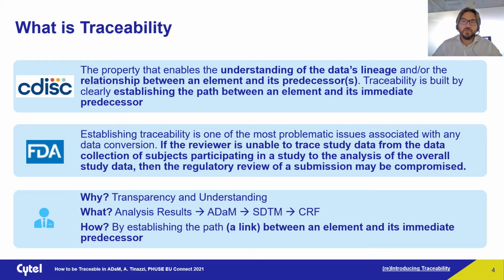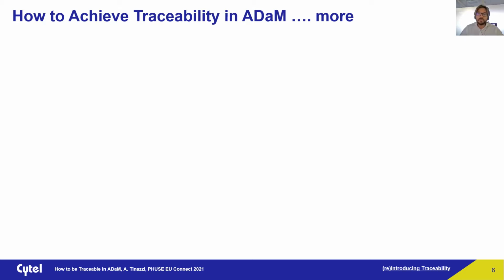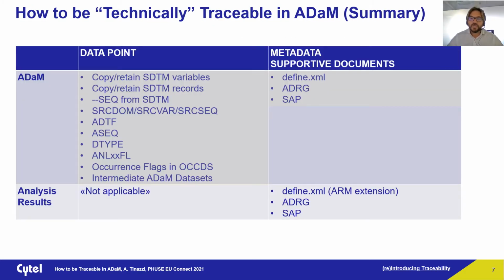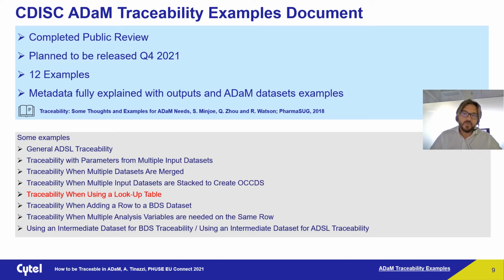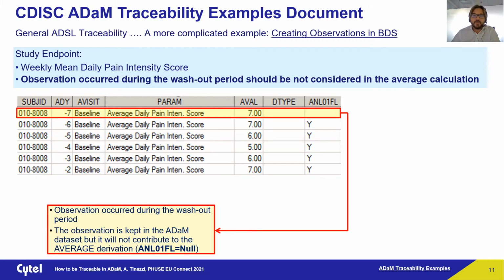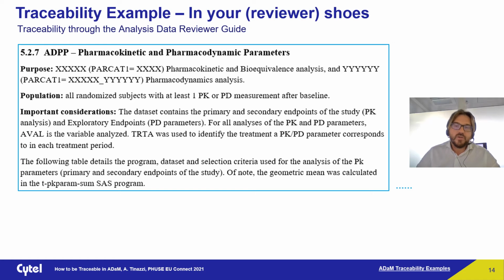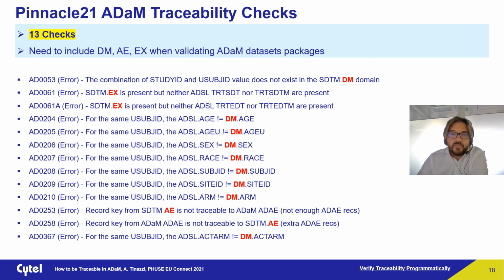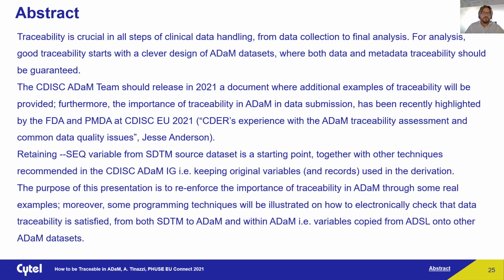How to be traceable in ADAM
PHUSE EU 2021